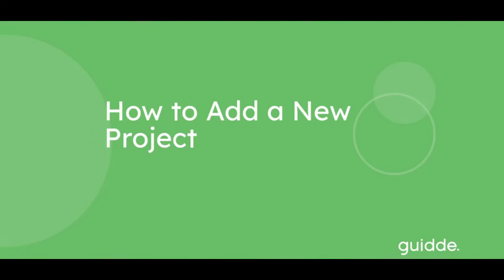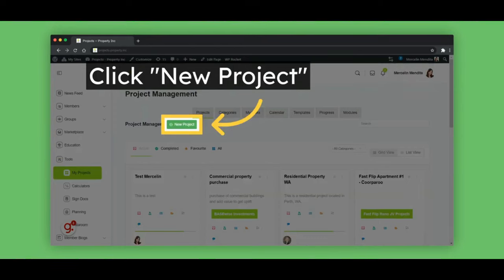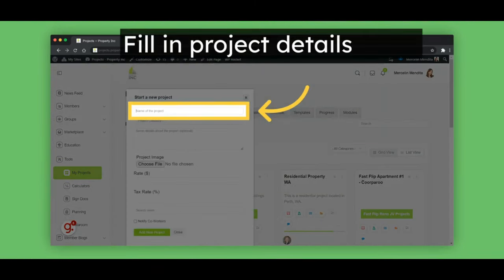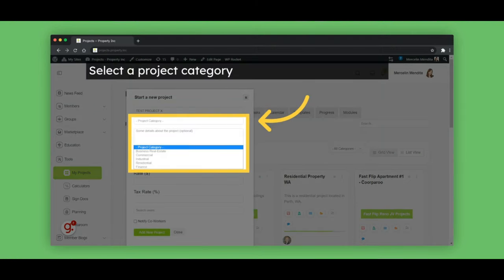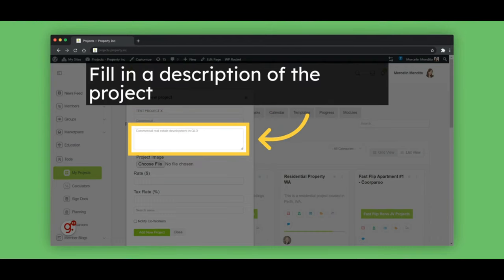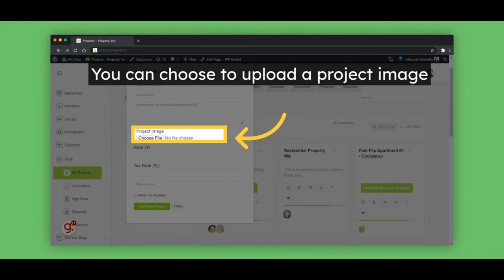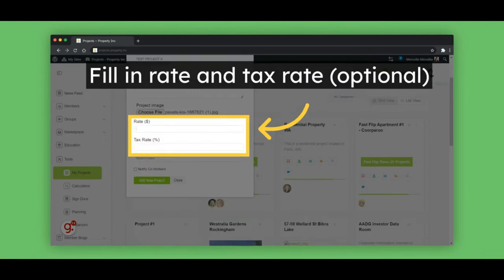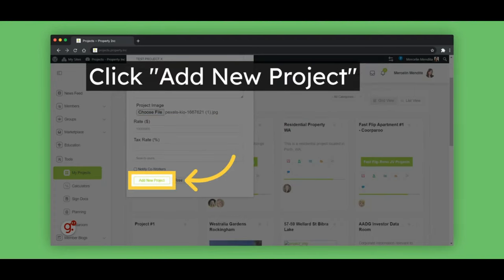How to add a new Project | Property.inc